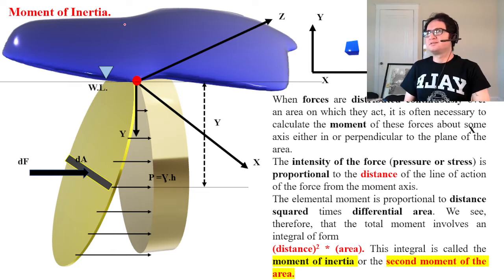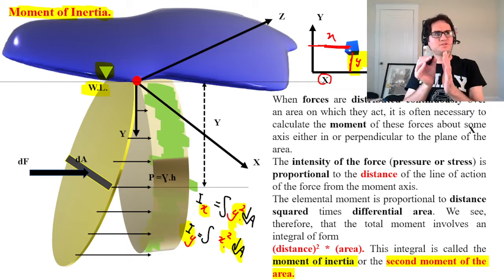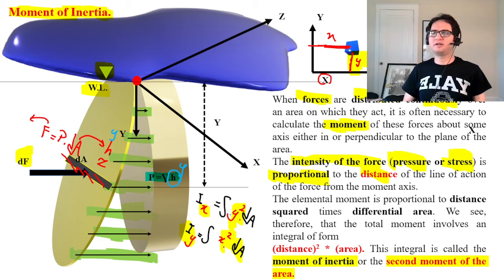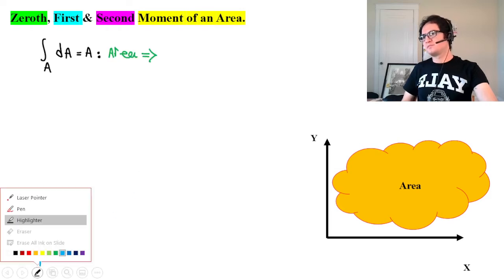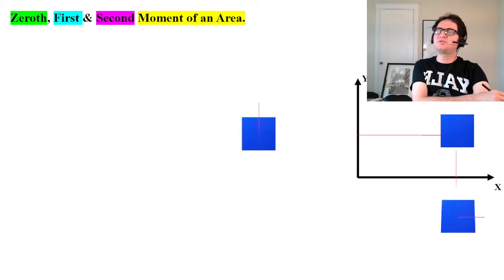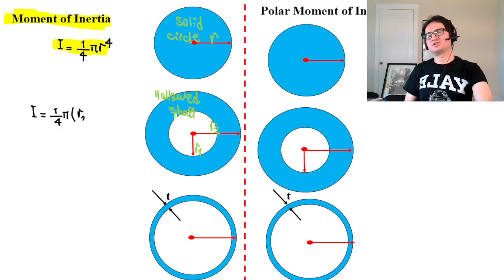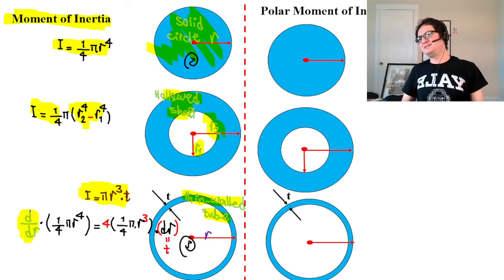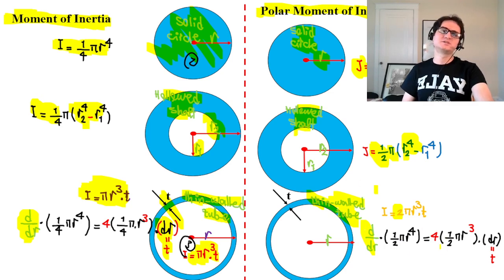33 Ch.6 Part b Concept of Moment of Inertia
Chapter_6
Bending
Part-b
Moment of Inertia Concept